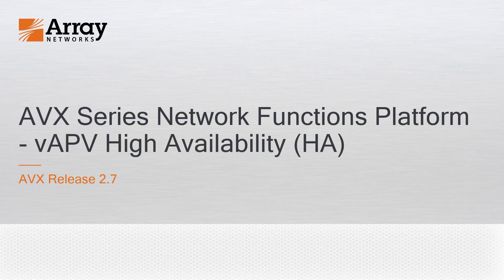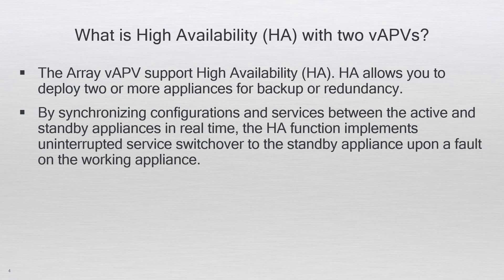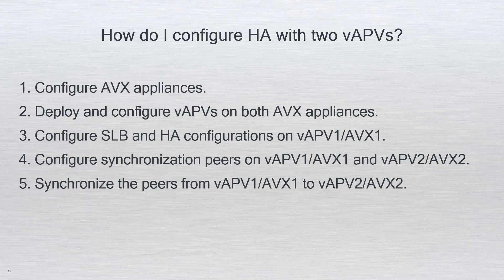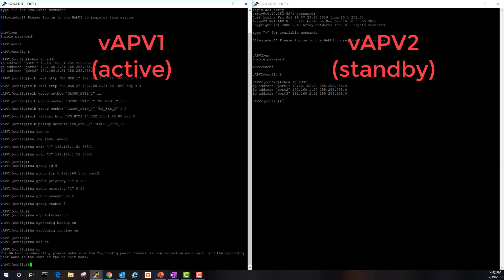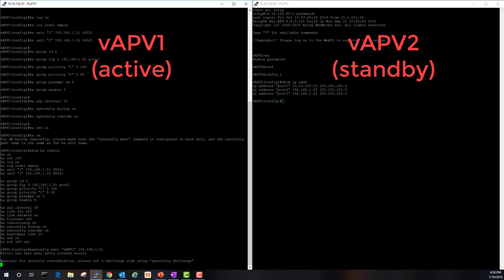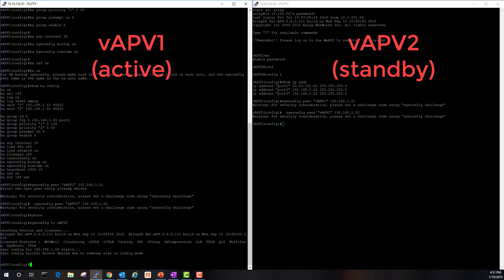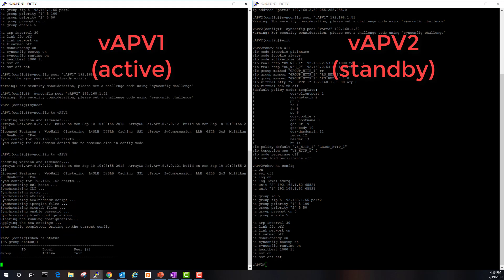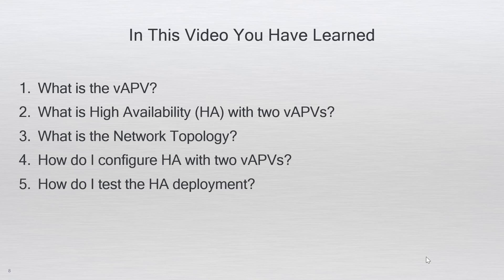Intermediate: Array vAPV HA on the AVX Series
This video provides a brief tutorial on setting up the Array vAPV virtual application delivery controllers in High Availability on the AVX Series Network Functions Platform